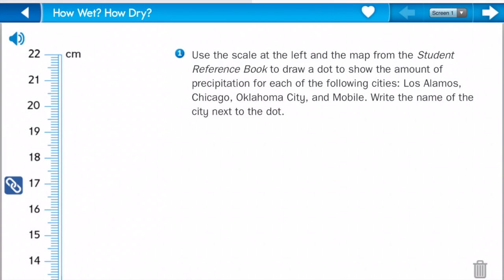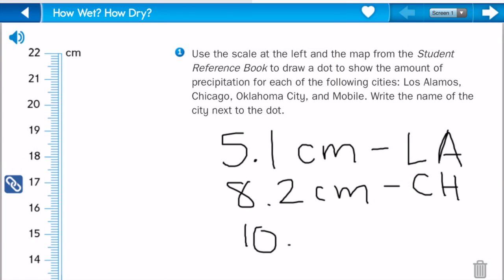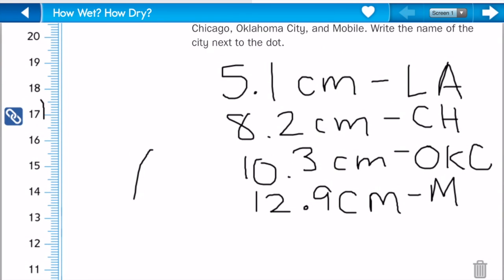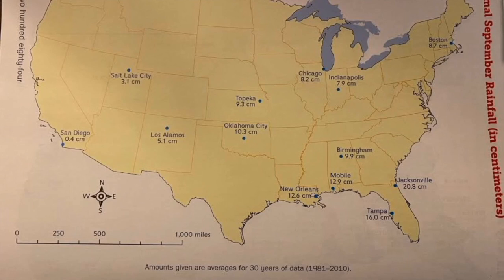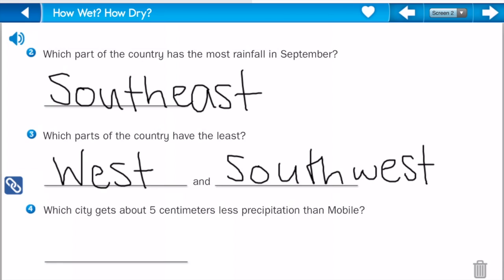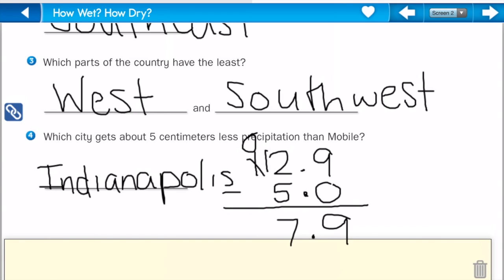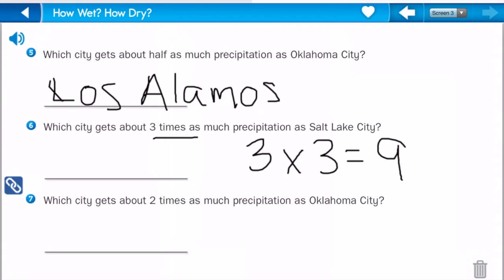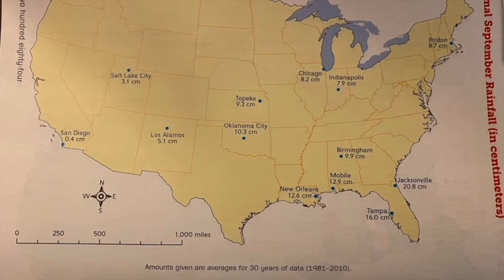EMD 3-12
This video is about EMD 3-12